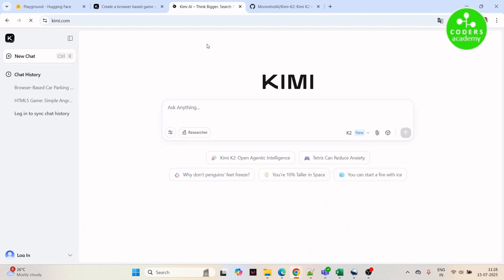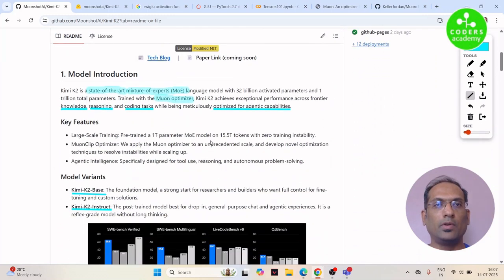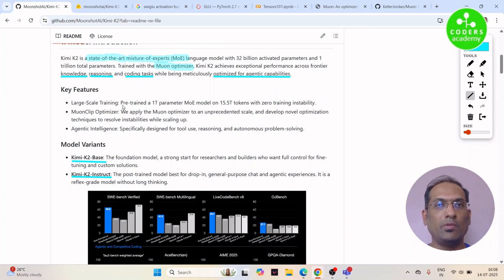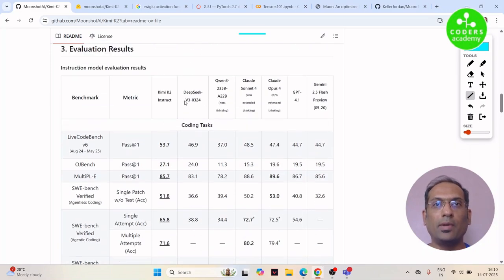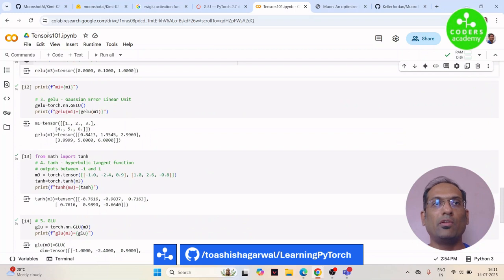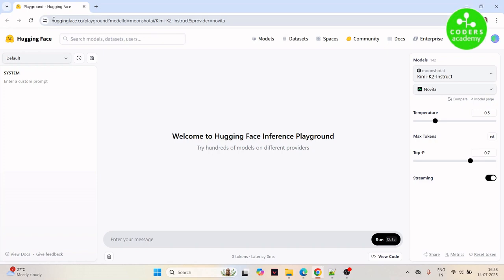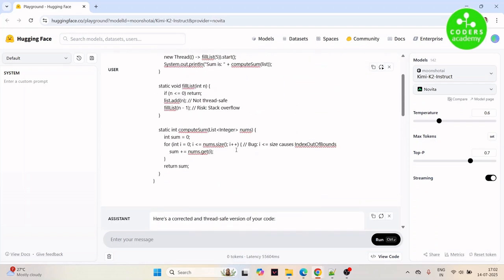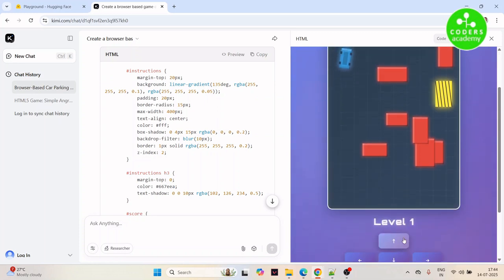Kimi K2: The INSANE Open-Source AI That's Changing EVERYTHING!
Welcome to Coders Academy! In this deep dive, we're exploring Kimi K2, the revolutionary open-source Large Language Model (LLM) released by the Moonshot AI team. Described as an "ultra-powerful digital brain," Kimi K2 is making waves for its ability to understand and generate human language with impressive accuracy

What makes Kimi K2 so powerful? It's a state-of-the-art model employing a Mixture of Experts (MoE) architecture, pre-trained on a massive 1 trillion parameters. It leverages the advanced Moan optimizer (Momentum Orthogonalized by Newton Schulz) for its training. Kimi K2 has shown excellent performance in knowledge, reasoning, coding, and agentic tasks, outperforming other frontier models

Questions Answered
What is Kimi K2
What are open source LLM models
What are the 2 types of models in kimi k2
What is SwiGLU activation function
What is Sigmoid
What are tensors
What are example codes of Activation functions

Chapters
0:01 Introduction
0:35 What is Kimi K2
1:45 Kimi K2 Model details
2:10 What is MUON optimizer
5:19 What is SwiGLU
6:25 Examples of different activation functions with code
8:09 Demo 1: Using HuggingFace Playground: Coding Assistance example
9:58 Demo 2: Using kimi.com chat: Browser-based game
11:20 Conclusion